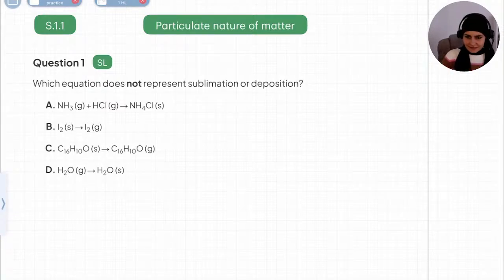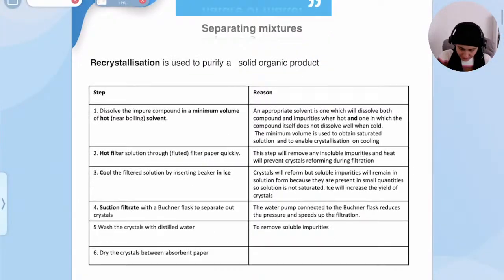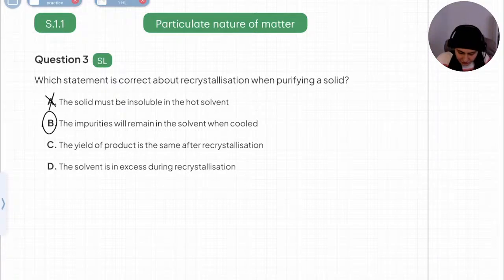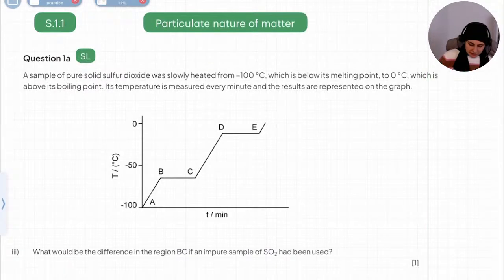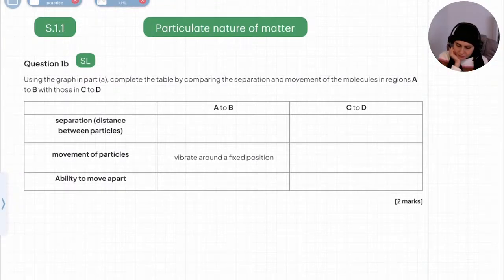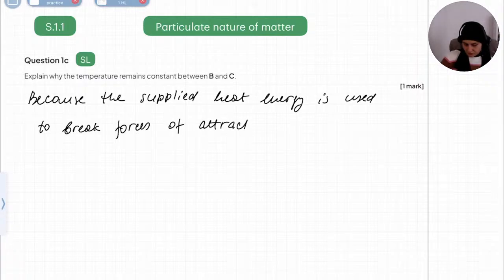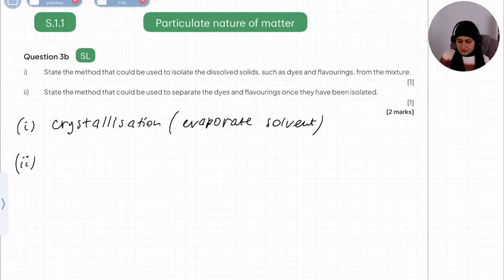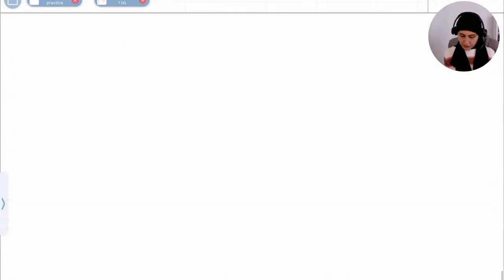S1.1 Particulate nature of matter test practice (live lesson - IB chemistry)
IB SL and HL chemistry: Particulate nature of matter live lesson.